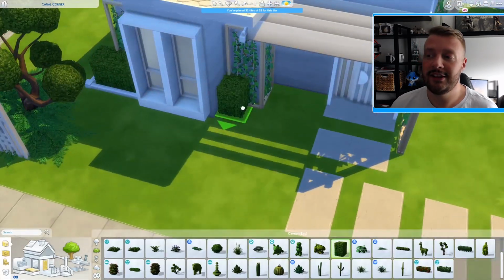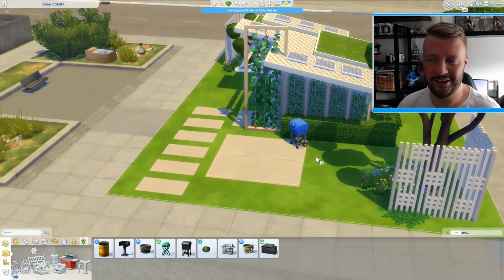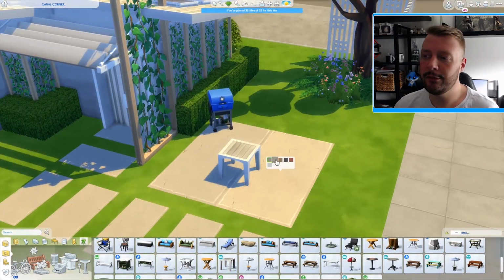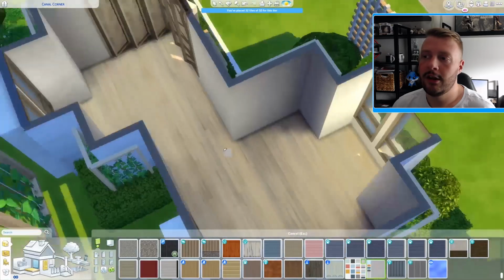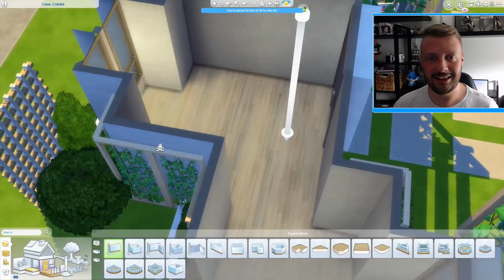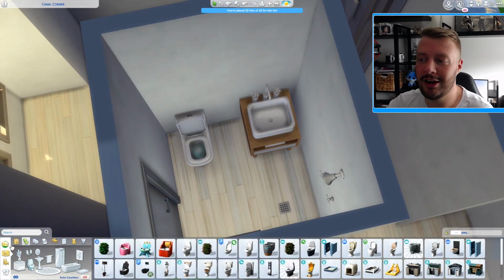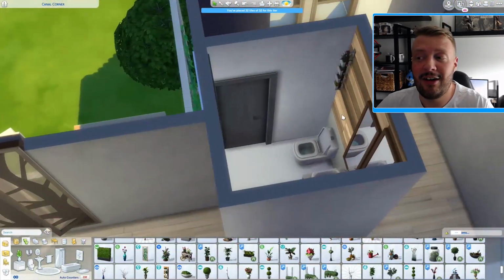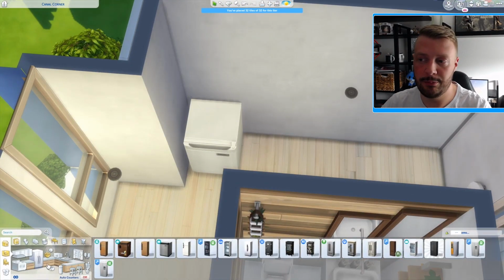I build a MICRO ECO 32 tiles home in The Sims 4 : Eco Lifestyle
Some Micro living with that ECO lifestyle? Yes GAWD

➤ To find my houses/rooms search on my EA/Origin ID: Auvbri

To find CC list, specs and cheats go to about page